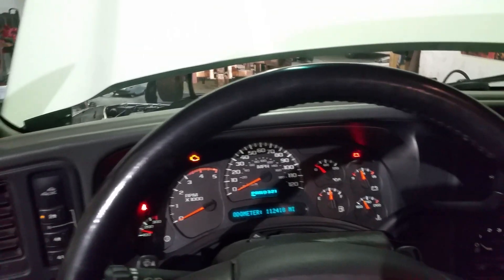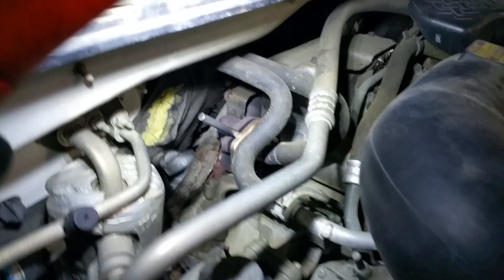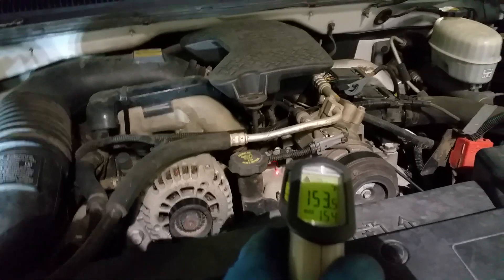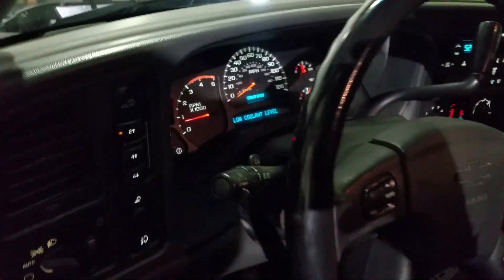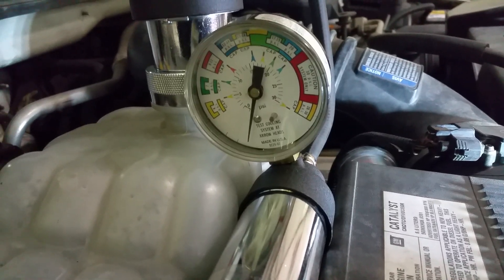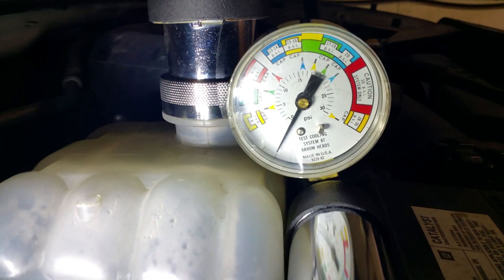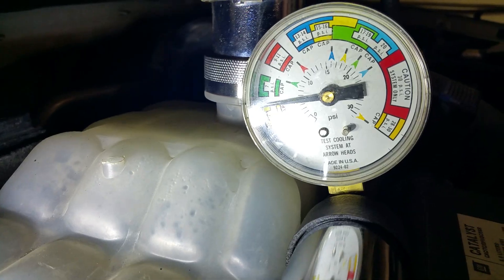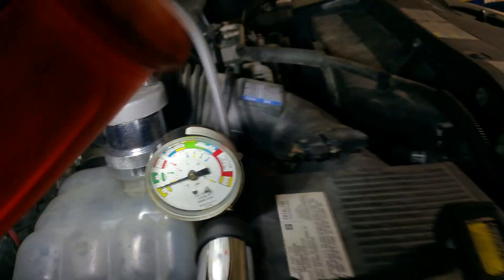LLY Duramax headgasket egr cooler leak test symptoms coolant pressure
A quick and simple way to help diagnose leaking head gaskets on any generation duramax w an egr cooler. Besides routine "CO presence in coolant" test procedure and other similar methods, this basically condemns head gaskets almost certainly. All conditions considered equal head gaskets are the only other possible point of entry for carbon monoxide besides egr cooler. It is important to separate the egr riser enough so the drive pressure can't effectively enter cooler if it is leaking. Secondly, you want to make certain the engine sits w steady pressure on cooling system (does so on its own anyway) and egr cooler flange still separated so any coolant escaping cooler would come out the back for easy viewing evidence.